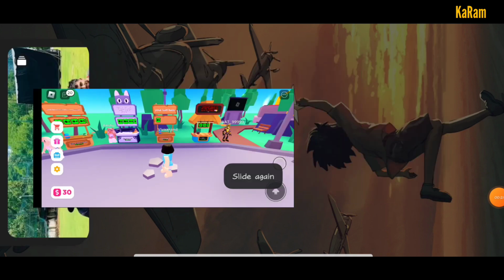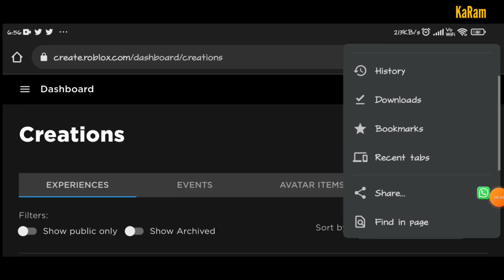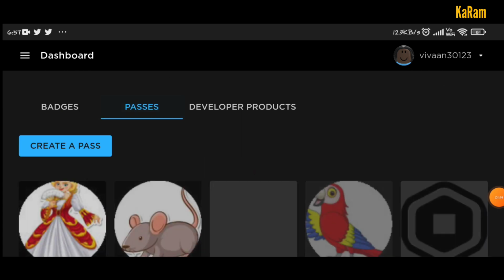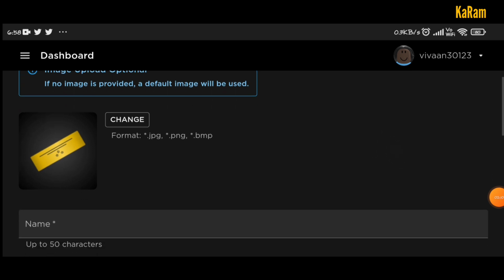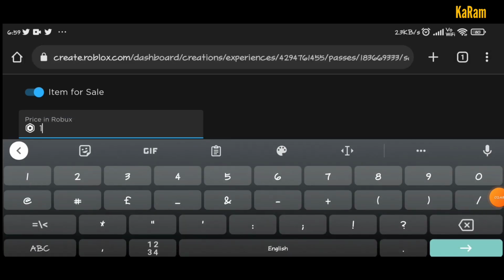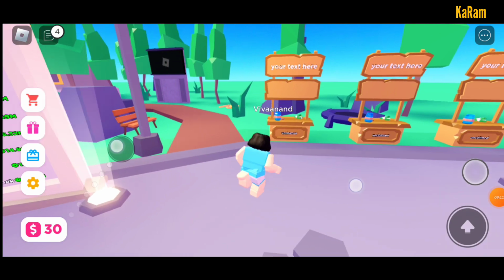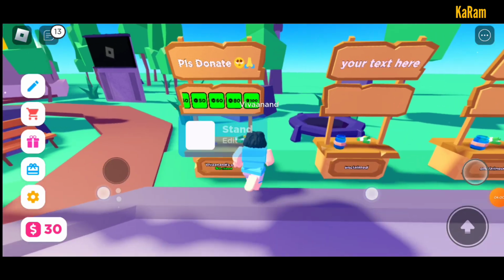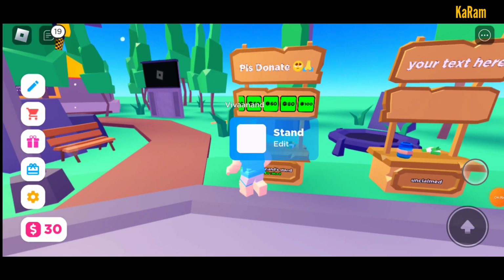pls donate how to setup stand in roblox - complete guide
In this video, we will go through how to setup stand in pls donate roblox

TIMESTAMPS
0:00 Introduction
0:45 step 1
1:30 step 2
2:23 step 3
3:20 step 4
4:12 conclusion